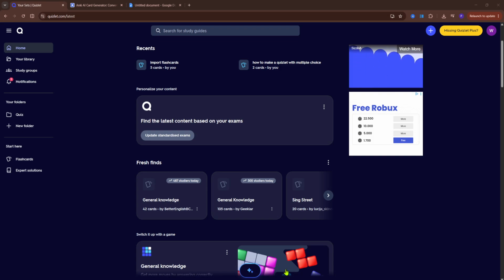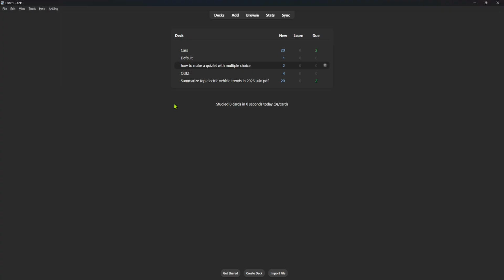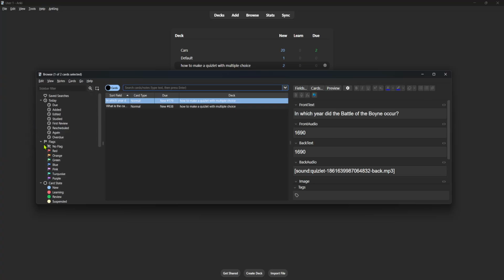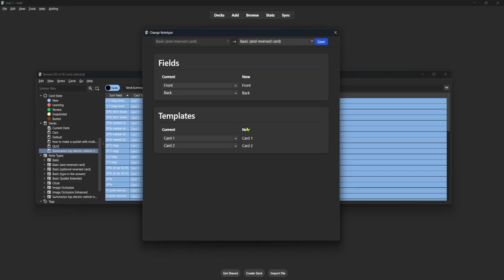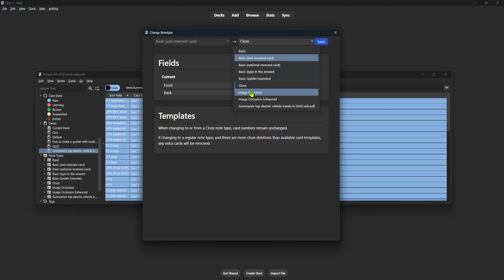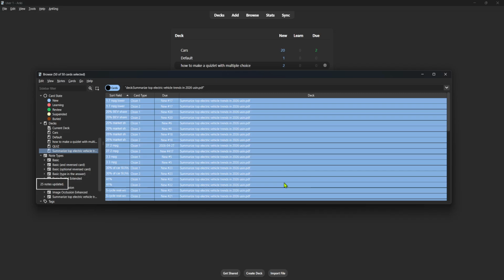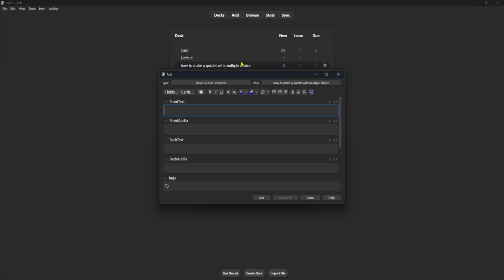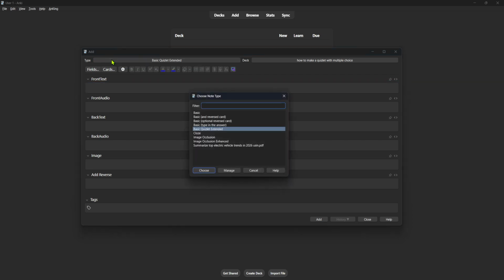How To CHANGE CARD TYPE In Anki (QUICK & EASY) 2026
In this video, I'll show you how to change card type in anki. This is a full guide on how to modify the card types for your flashcards in anki in 2026. In case you've been trying to customize your card types in anki, this is the video you need to see!